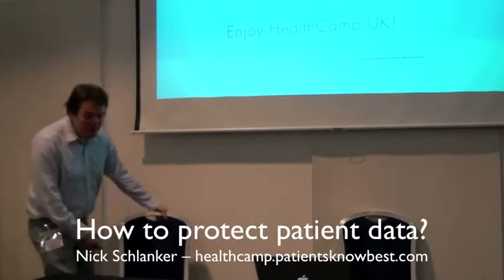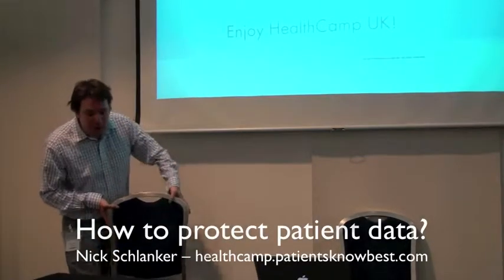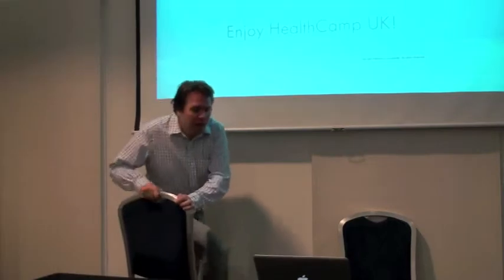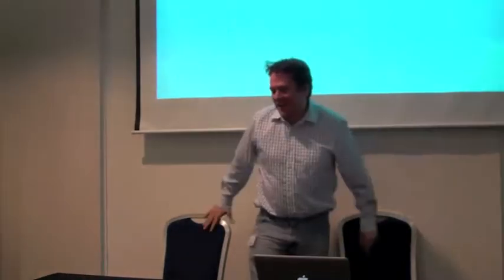HCUK09 How to protect patient data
Nick Schlanker at HealthCamp UK 2009  healthcamp.patientsknowbest.com